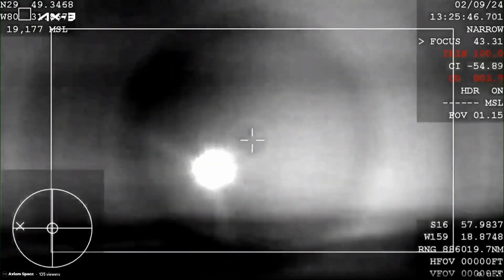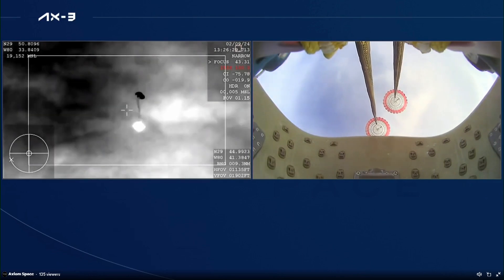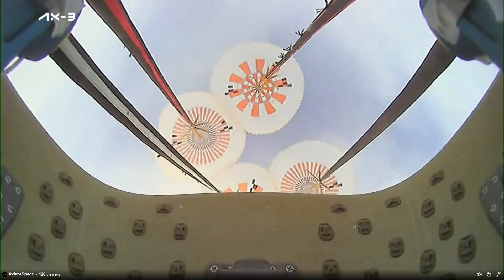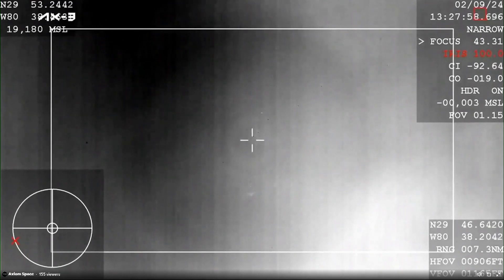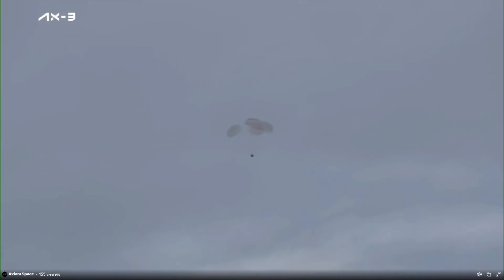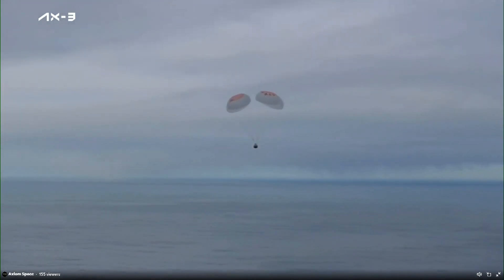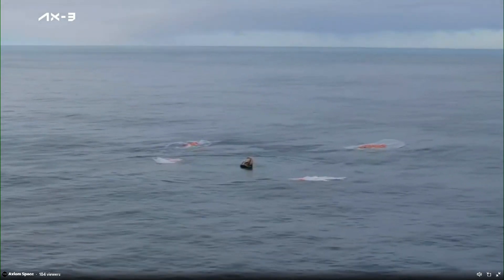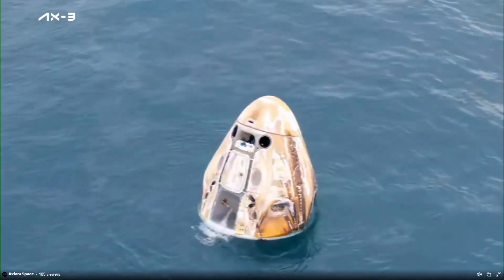Video shows space capsule splashing down off Florida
The Ax-3 crew returns to Earth from space.